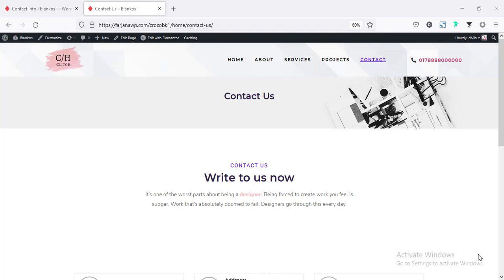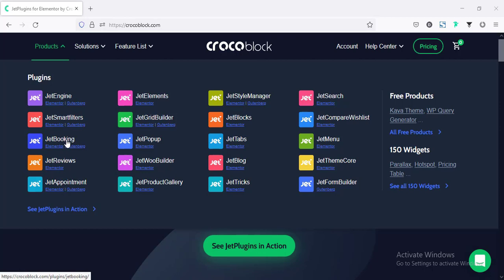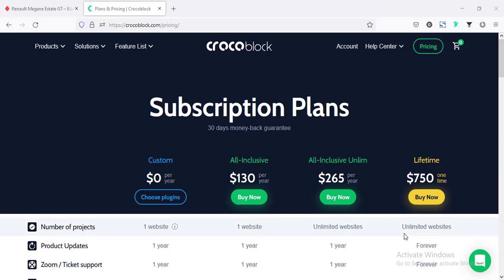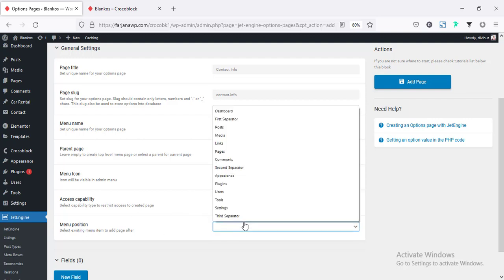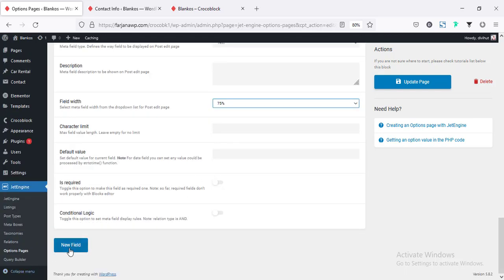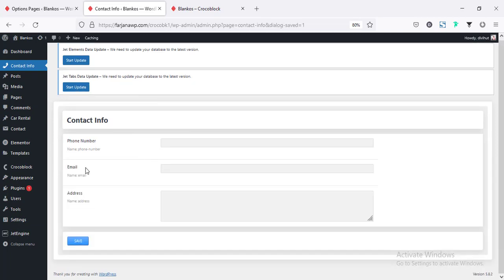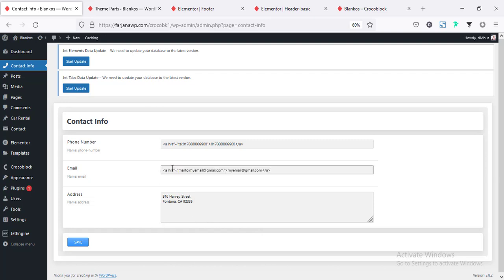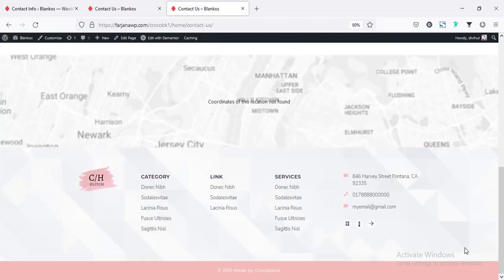Create wordpress option page using jetengine plugin ELementor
In this tutorial I will show you how to create custom options page in wordpress using jetengine plugin. In options page we can set some custom fields as we need and then we can use those field as global in different places of our website. That's very useful.